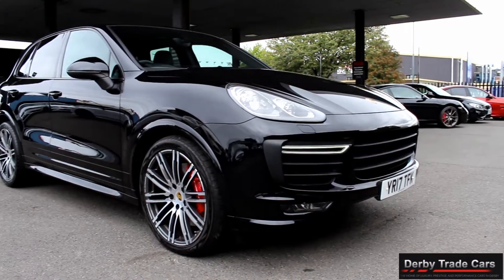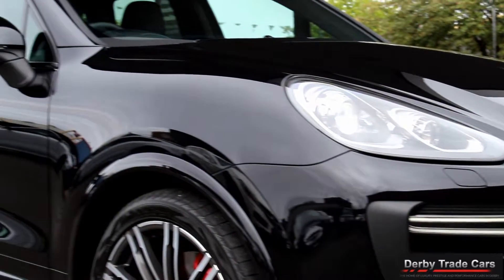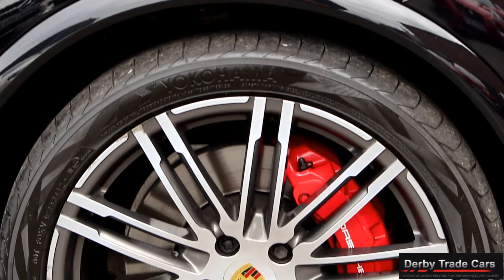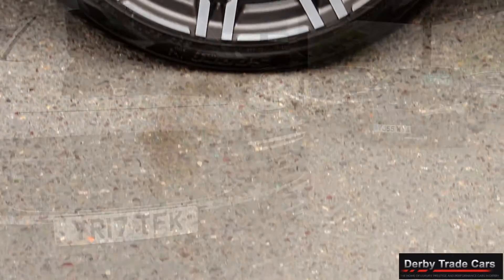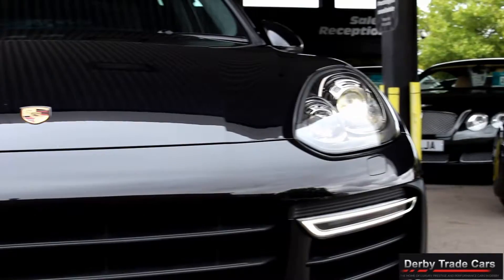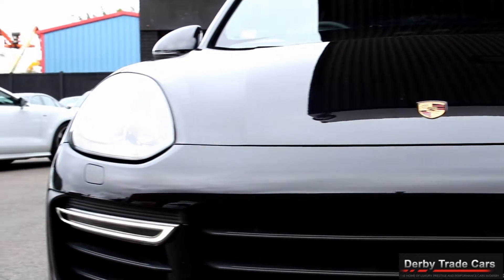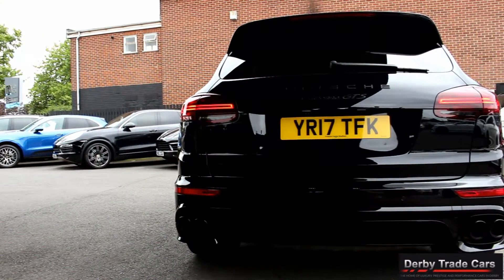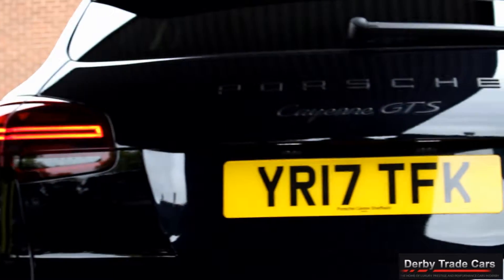2017 cayenne sor